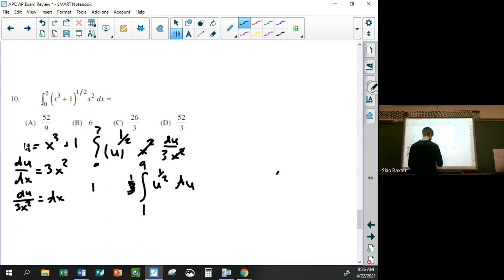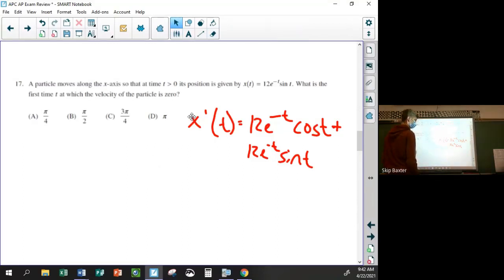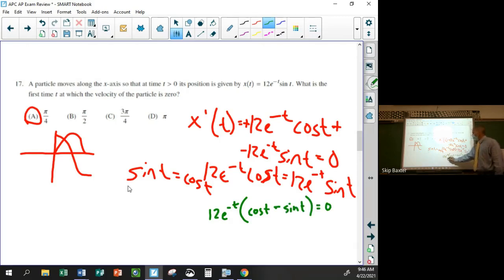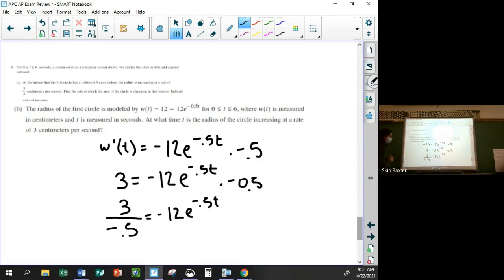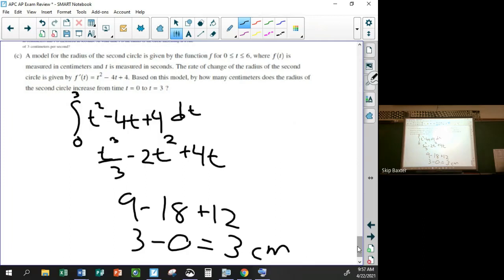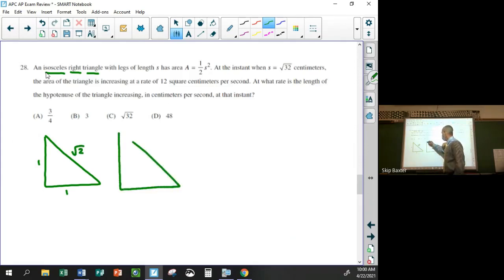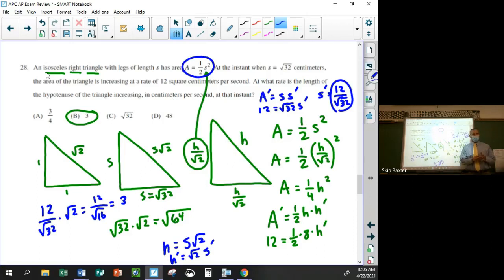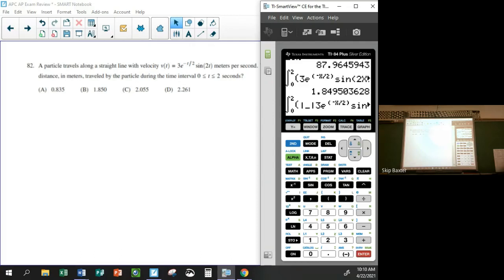AP Calculus 4 22 21 AP Exam Review